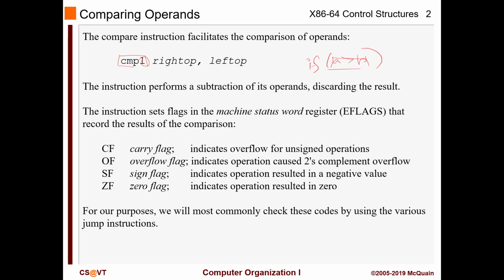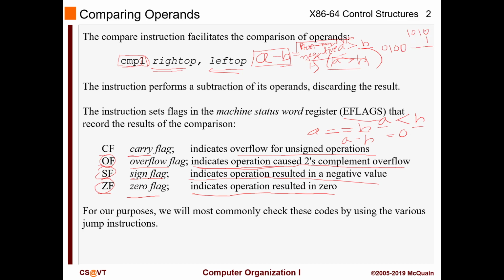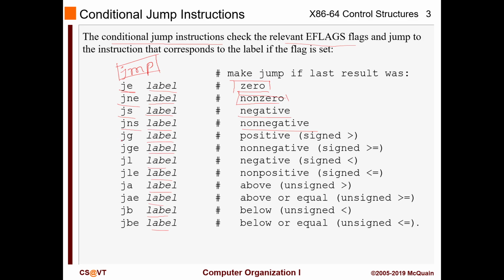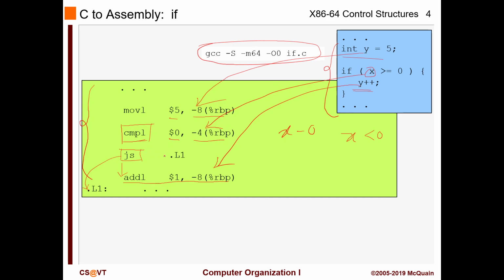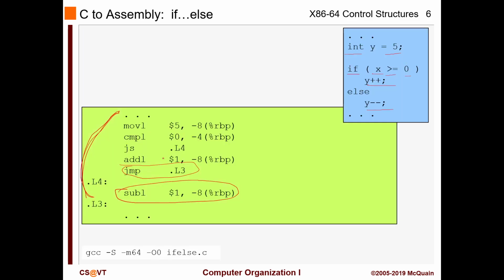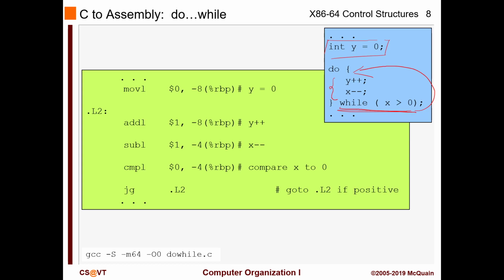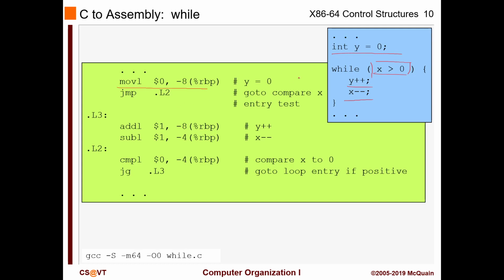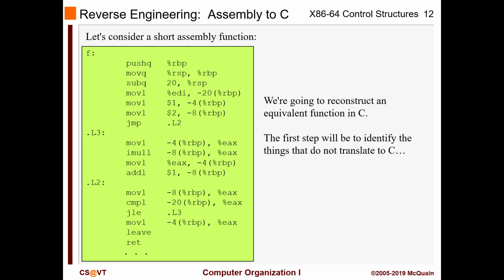2020 04 10 x86-64 Assembly: Control Structures (Part 2 - Part 1)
So in this video we see how conditional statements are dealt with.
We'll be seeing the assembly equivalent of if/else, do-while and while loop.
We'll also be seeing how we can convert assembly language to it's equivalent C language.
(this is the part 1 version of it, next video covers a bigger example of reverse engineering)